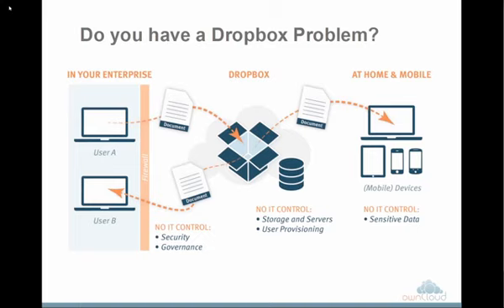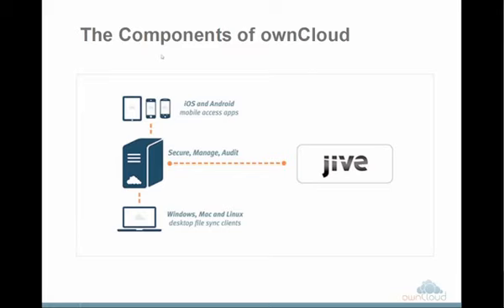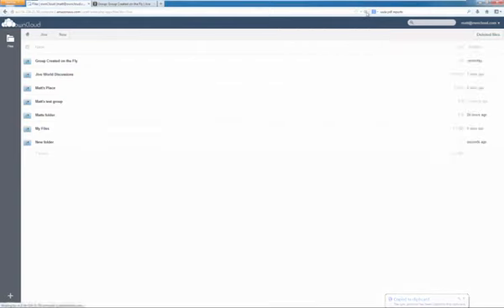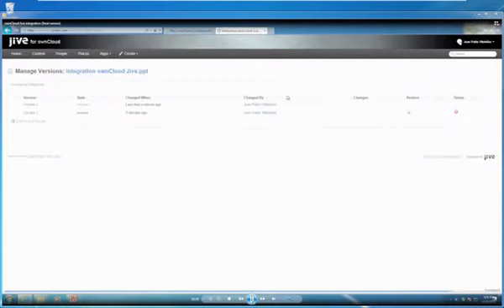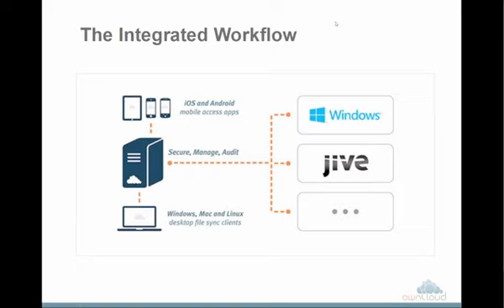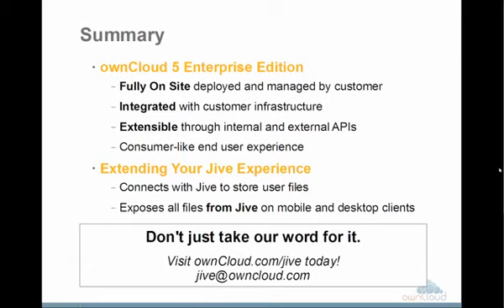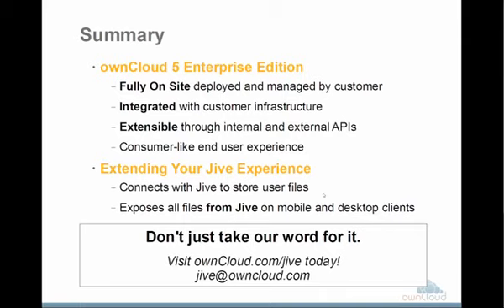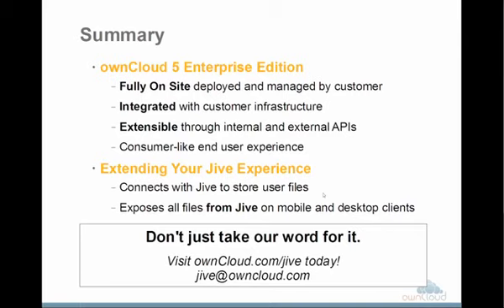How to Extend Jive to Any Device...and Keep IT In Control